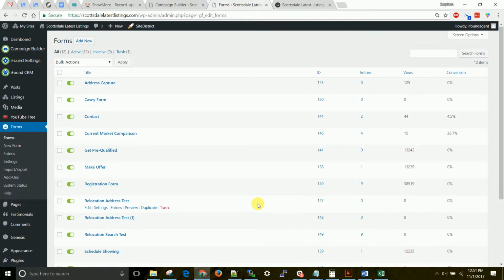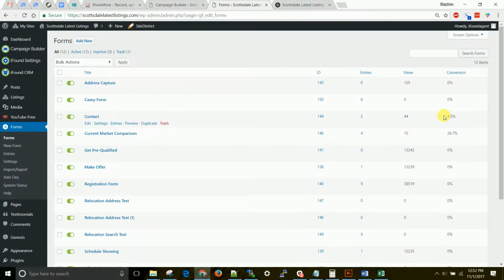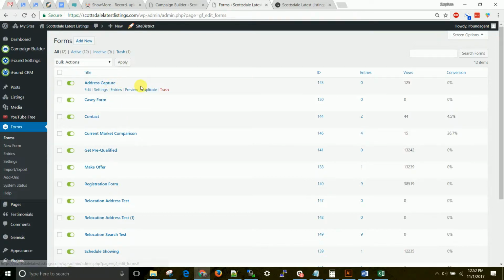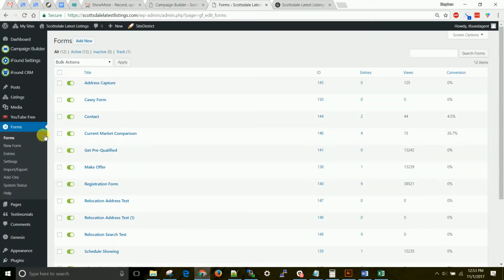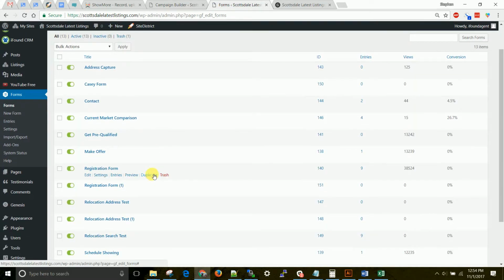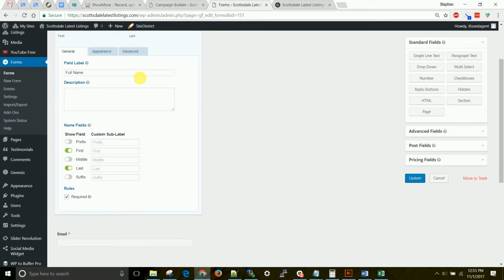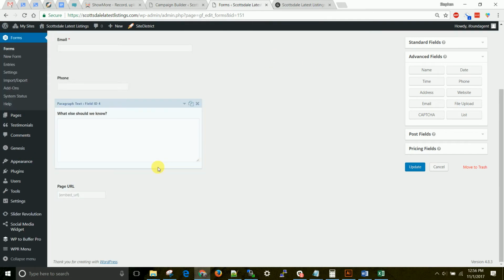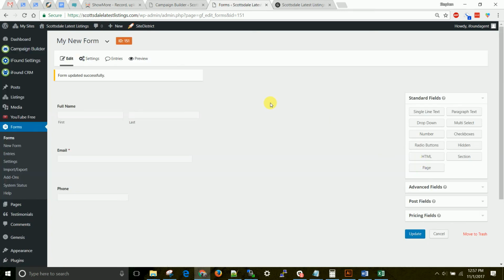Edit a Form, Create a Form, Form Entries